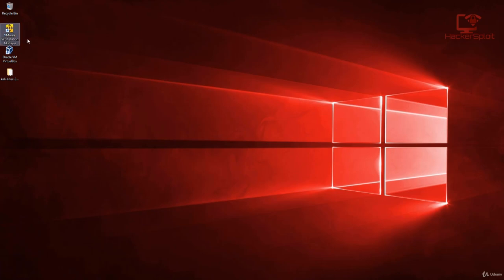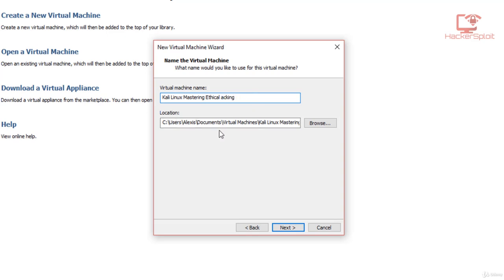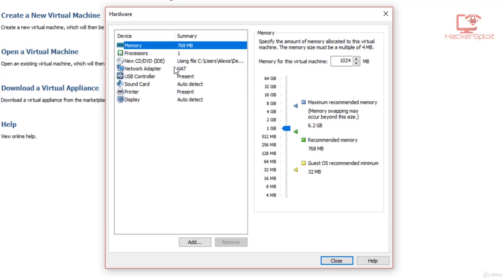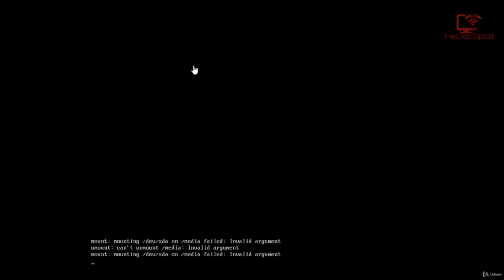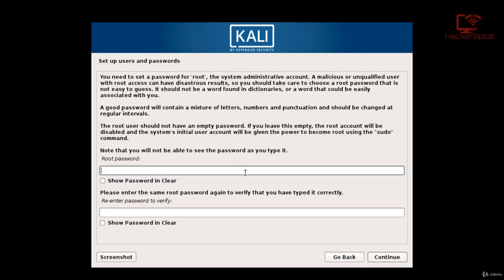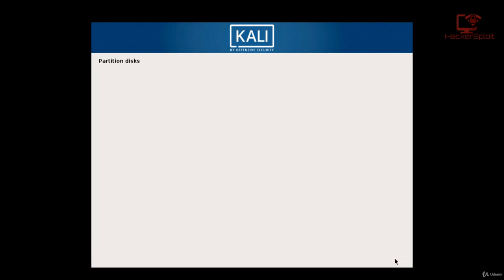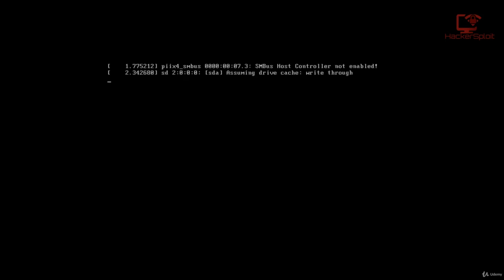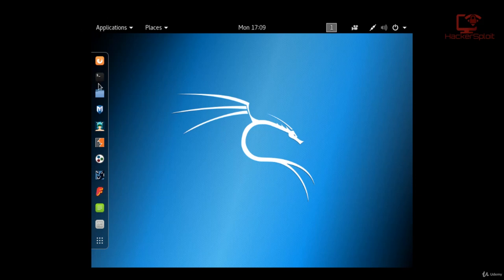2 4 How To Install Kali Linux On VMware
Để cài đặt Kali Linux trên VMware, bạn hãy làm theo các bước sau:
Tạo máy ảo mới:
Mở VMware Workstation Player (hoặc Pro) và nhấp vào "Create a New Virtual Machine".
Chọn "Installer disc image file (iso)" và tìm đến vị trí tệp ISO Kali Linux mà bạn đã tải xuống.
Cấu hình hệ điều hành khách (Guest OS):
Chọn "Linux" làm hệ điều hành khách.
Đối với phiên bản, chọn "Debian 10.x 64-bit" hoặc phiên bản phù hợp dựa trên tệp ISO của bạn (vì Kali được xây dựng dựa trên Debian).
Tên và Vị trí:
Đặt tên cho máy ảo (ví dụ: "Kali Linux") và chọn thư mục để lưu các tệp máy ảo.
Dung lượng ổ đĩa:
Chỉ định kích thước ổ đĩa. Mức khuyến nghị cho người mới bắt đầu là 20GB.
Chọn "Store virtual disk as a single file" (Lưu ổ đĩa ảo thành một tệp đơn) để có hiệu suất tốt hơn.
Tùy chỉnh phần cứng:
Bộ nhớ (RAM): Gán ít nhất 1GB, mặc dù 2GB trở lên sẽ tốt hơn nếu máy tính của bạn có đủ tài nguyên.
Vi xử lý (Processors): Gán ít nhất 1 lõi. Nếu bạn có bộ vi xử lý đa nhân, bạn có thể gán 2 lõi để hiệu suất tốt hơn.
Card mạng (Network Adapter): Đặt thành "Bridged" và tích chọn "Replicate physical network connection state" để máy ảo kết nối trực tiếp với mạng vật lý của bạn.
Màn hình: Bạn có thể bật "Accelerate 3D graphics" nếu có card đồ họa rời.
Bắt đầu cài đặt:
Nhấp "Finish" để tạo máy ảo, sau đó chọn nó và nhấp "Play virtual machine".
Khi menu khởi động xuất hiện, chọn "Graphical install".
Quá trình cài đặt:
Ngôn ngữ/Vị trí/Bàn phím: Chọn ngôn ngữ, vị trí địa lý và bố cục bàn phím của bạn.
Hostname: Nhập tên máy chủ (ví dụ: "kali").
Tên miền (Domain Name): Bạn có thể để trống hoặc nhập tên miền nếu cần.
Mật khẩu Root: Đặt mật khẩu mạnh cho người dùng root. Hãy ghi nhớ mật khẩu này.
Phân vùng: Chọn "Guided - use entire disk" (Hướng dẫn - sử dụng toàn bộ ổ đĩa), chọn ổ đĩa ảo, sau đó chọn "All files in one partition" (Tất cả tệp trong một phân vùng - khuyến nghị cho người dùng mới). Xác nhận thay đổi và ghi vào ổ đĩa.
Trình quản lý gói: Bạn có thể chọn có sử dụng network mirror hay không (thường chọn có để cập nhật phần mềm).
Trình khởi động GRUB: Chọn "Yes" để cài đặt trình khởi động GRUB vào master boot record và chọn thiết bị ổ đĩa ảo (thường là /dev/sda).
Hoàn tất cài đặt:
Quá trình cài đặt sẽ hoàn tất và xóa các tệp tạm. Nhấp "Continue" để khởi động lại.
Sau khi khởi động lại, đăng nhập bằng tên người dùng root và mật khẩu bạn đã tạo.